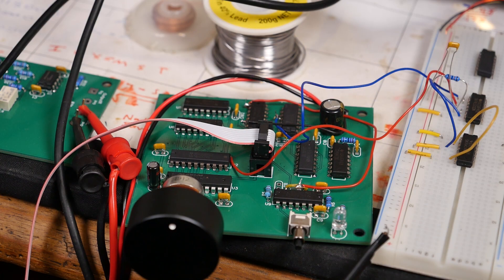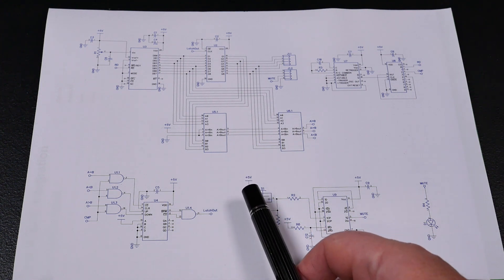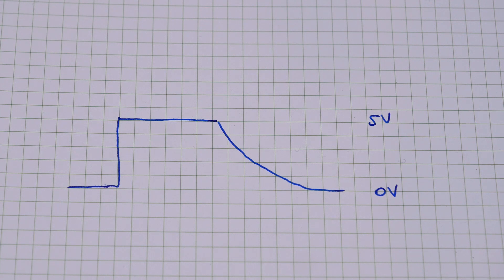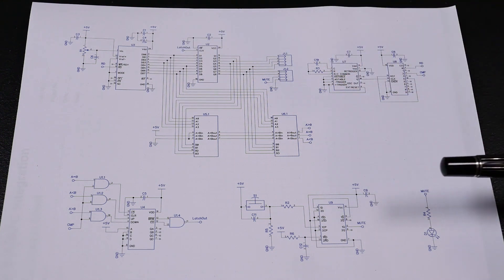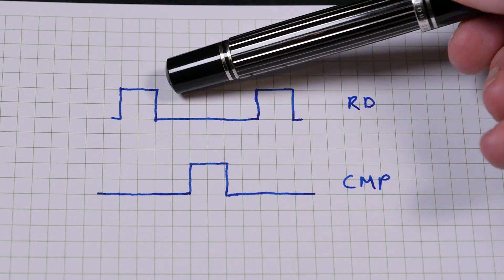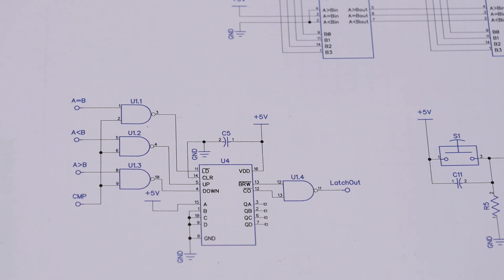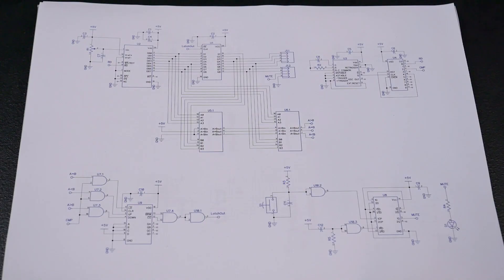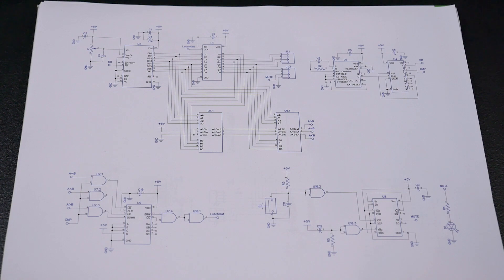Attenuator Controller Redux - did it work?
Yes, it's another "Mea Culpa" episode, where I analyze everything I did wrong when designing my controller board for the relay attenuator.